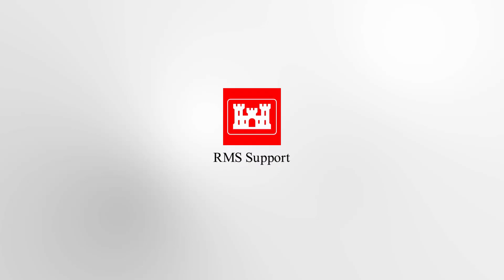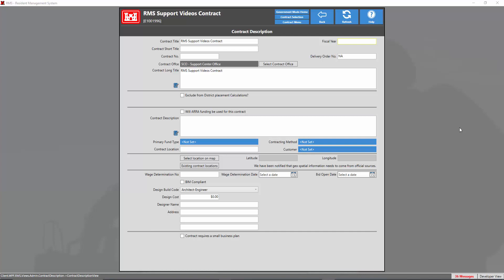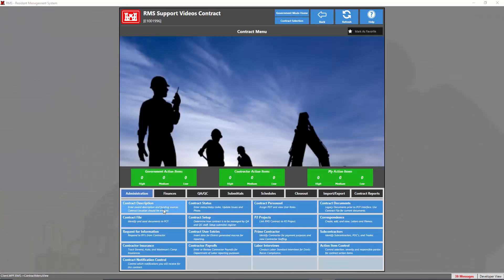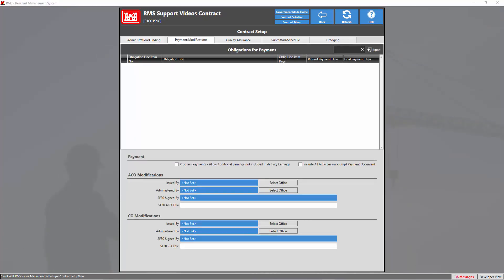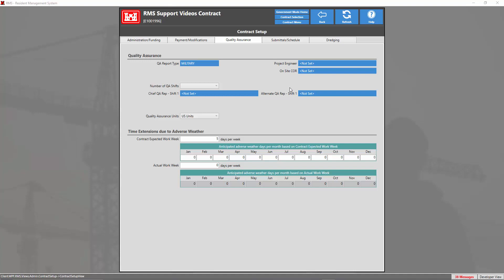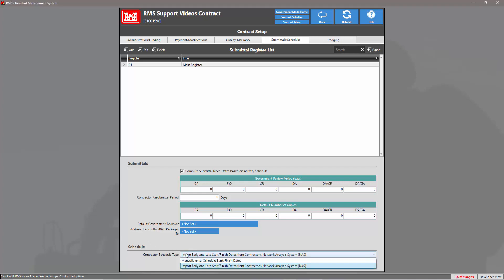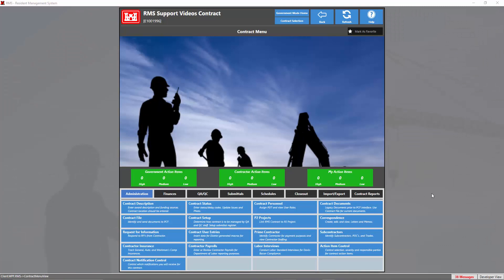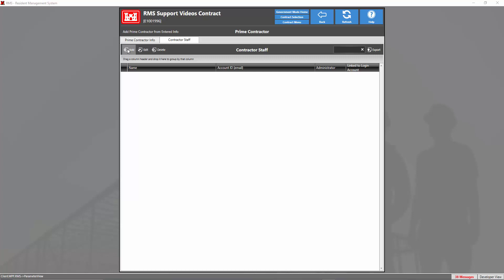Adding and setting up a contract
Table of Contents:

0:00 - Introduction
0:13 - Adding a Contract Demonstration
1:20 - Contract Setup
1:40 - Payment Modifications Tab
2:18 - Quality Assurance Tab
2:37 - Submittals Schedules Tab
3:13 - Dredging Tab
3:38 - Prime Contractor Module
4:00 - Contractor Staff Tab